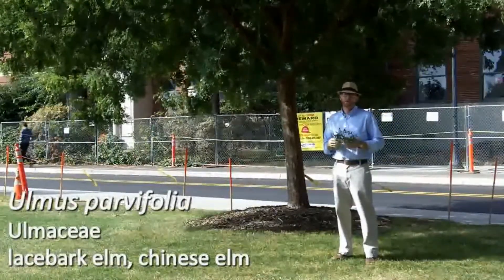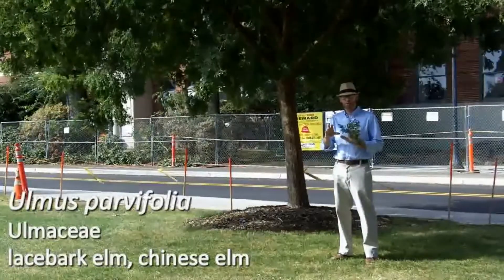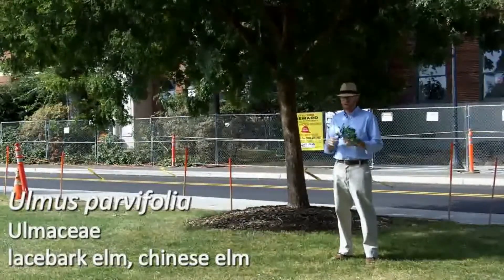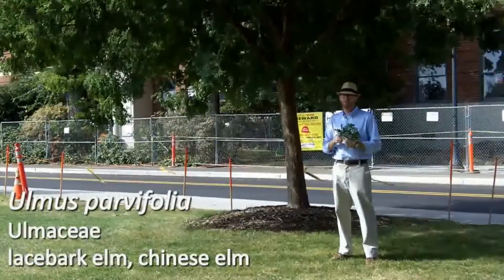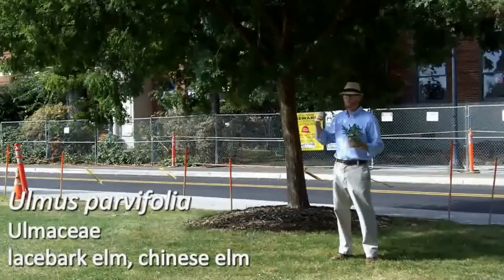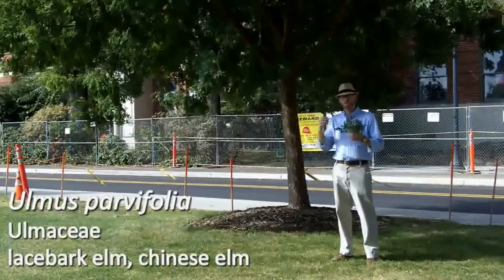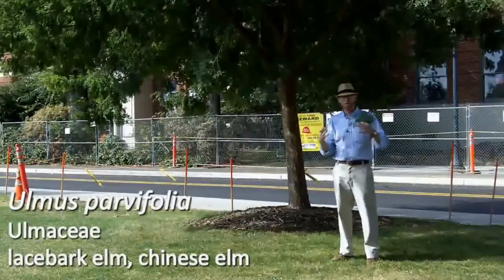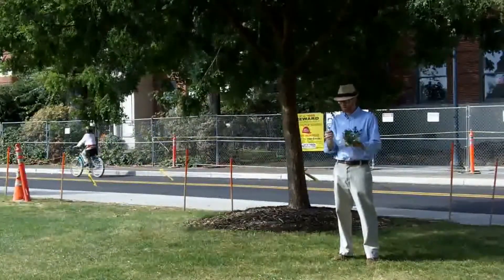Lacebark elm (Ulmus parvifolia) - Plant Identification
Common name: Lacebark elm/Chinese elm
Scientific name: Ulmus parvifolia